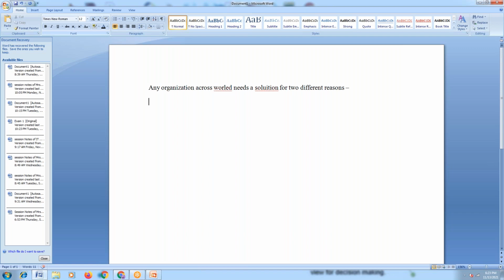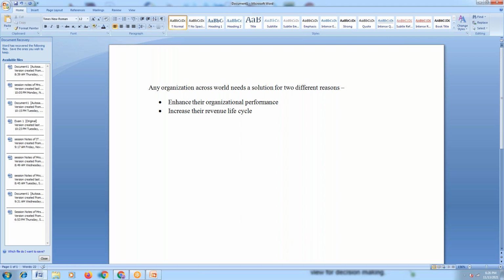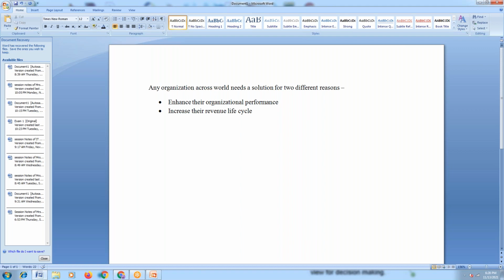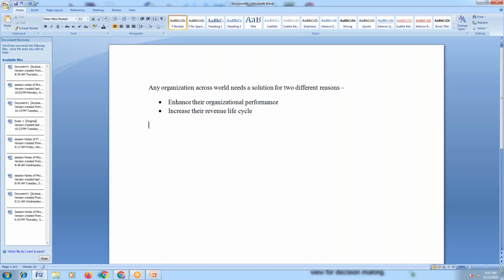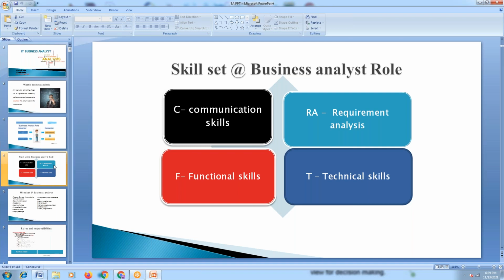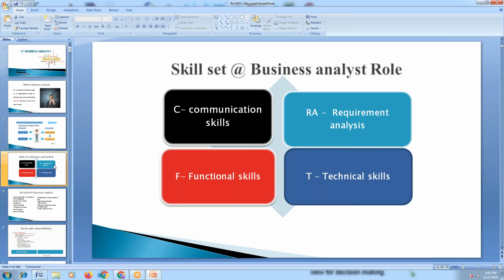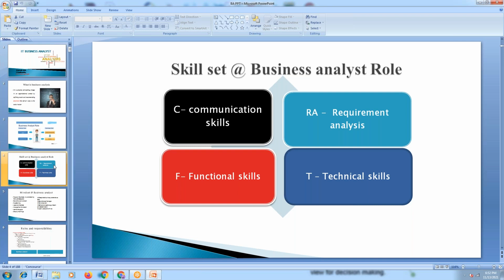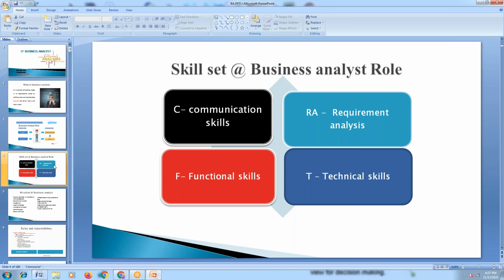Business analyst Training - session 1